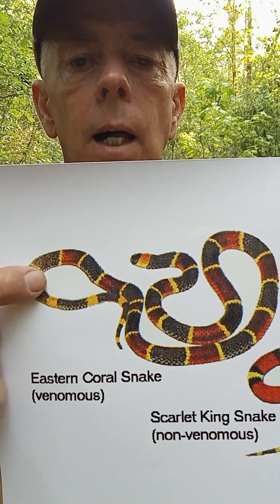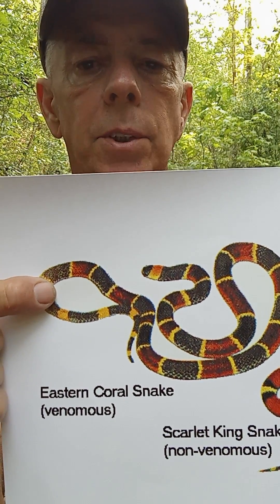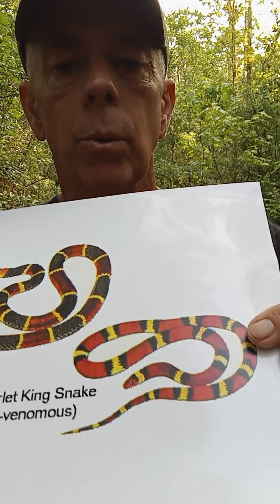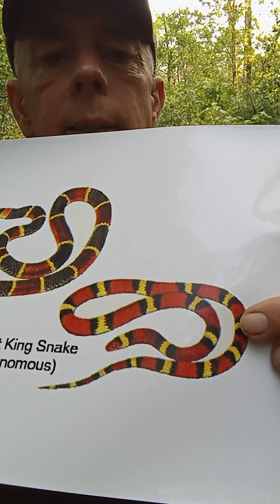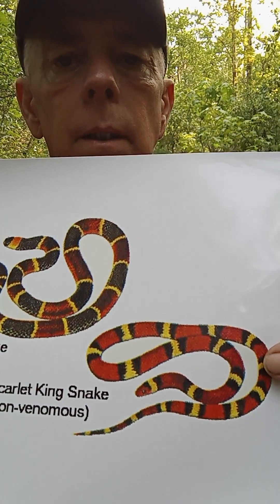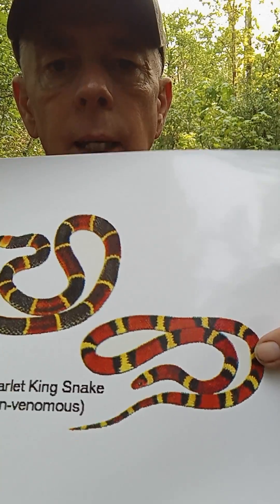Red Coral Snake ID (Venomous) - Tip of the Week!